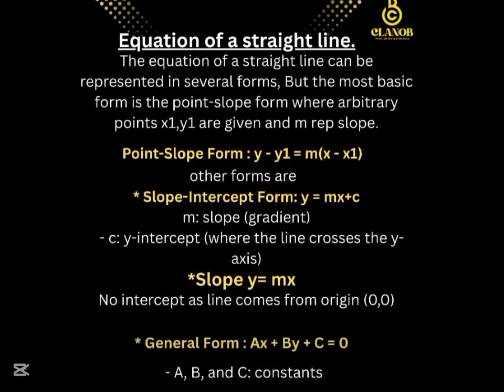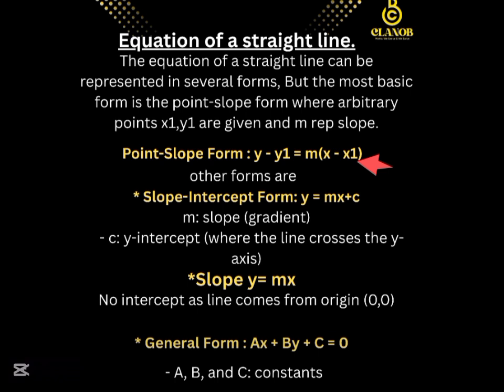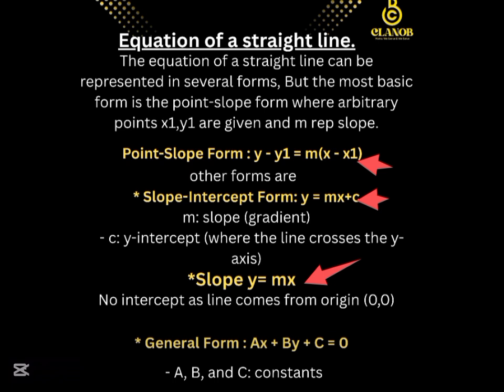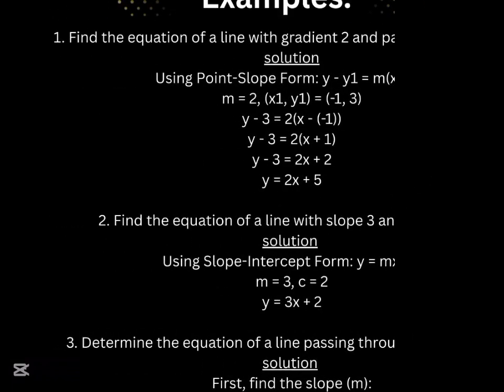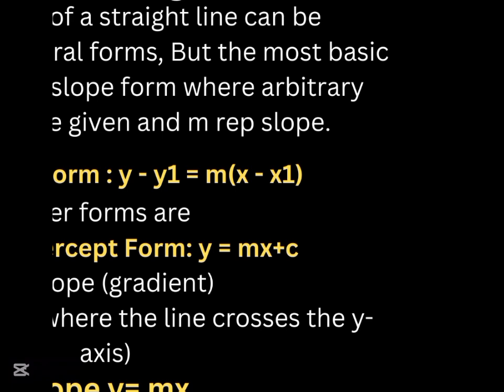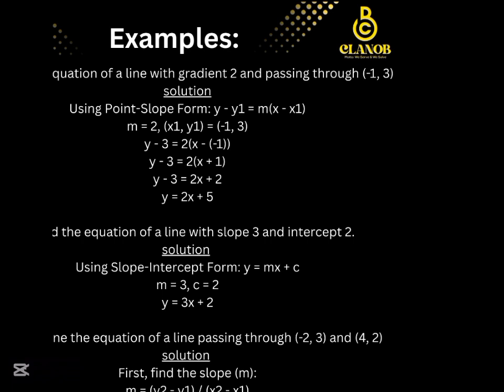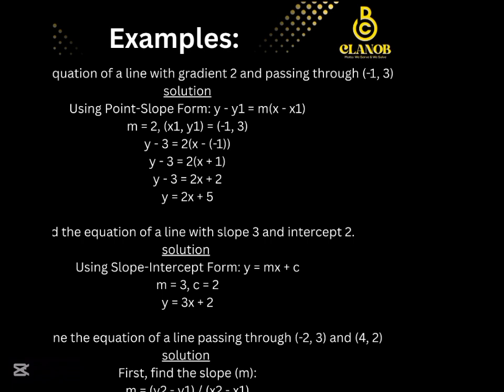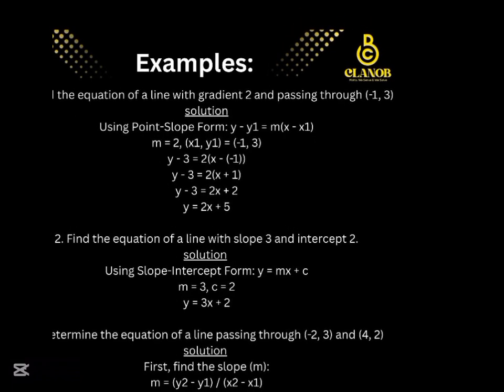EQUATION OF STRAIGHT LINES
This video explains the various forms of straight line equations and how to handle questions brought in any form